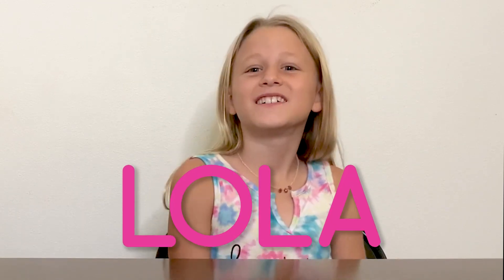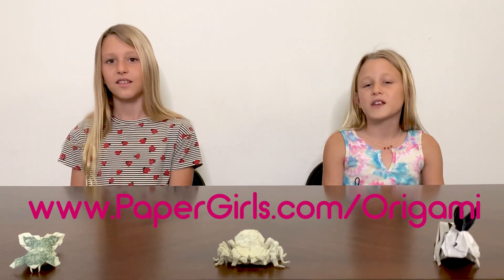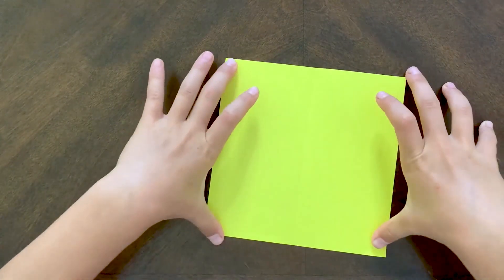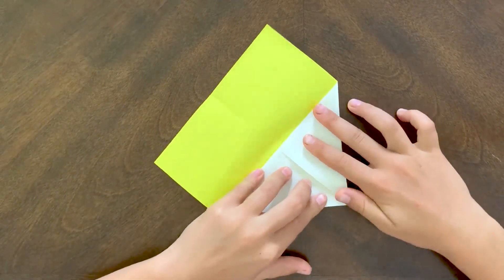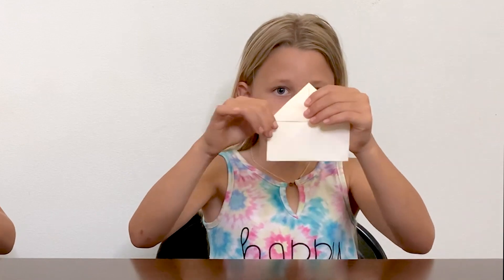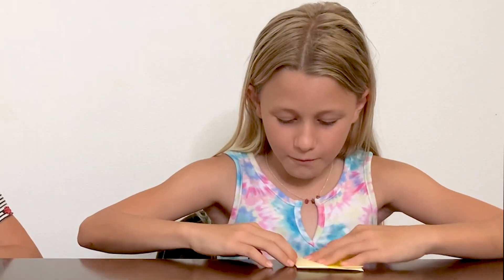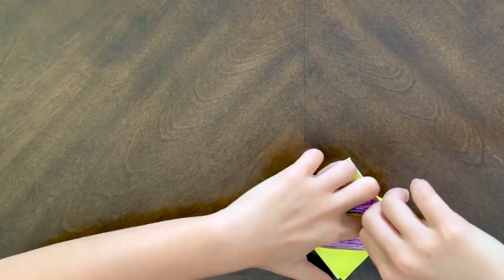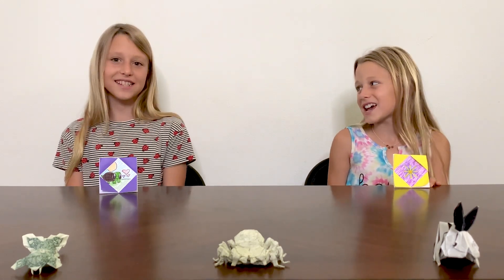Origami Picture Frame | The Fold It Sisters | The Paper Girls Show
Learn to make this easy origami picture frame and have fun with Lola and Zoe, origami experts and sisters from Hawaii! Download the origami instructions and many others

'The Paper Girls Show' promotes the "maker" mindset by inspiring children to Imagine, Design and Create solutions for their own daily challenges. All while having lots of fun!

ABOUT THE PAPER GIRLS SHOW: Imaginative Storylines, Smart Dialogue & Inspiring Characters with a contagious enthusiasm for "making" will spark children’s own natural curiosity. Each episode tackles "real world challenges" with "real world STEM solutions" and creative thinking!